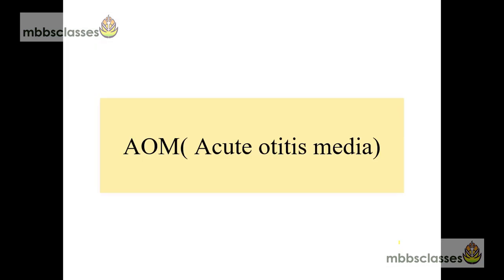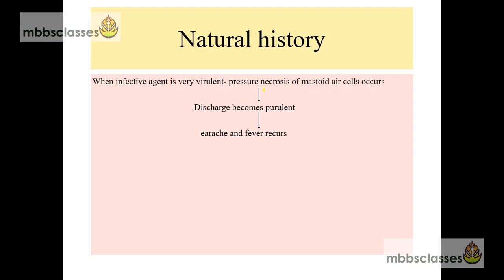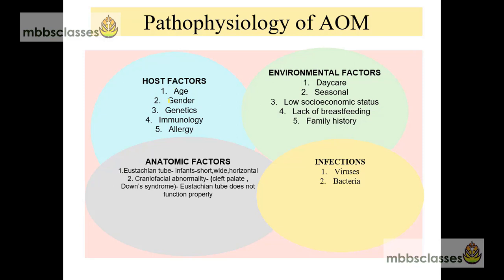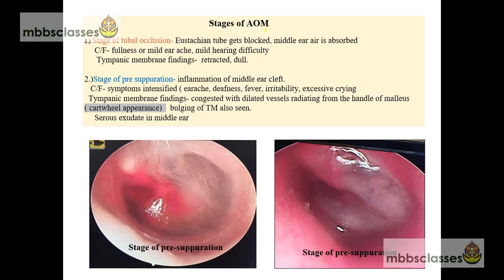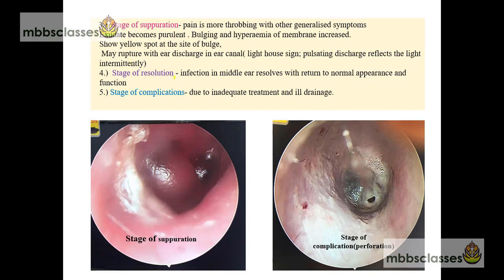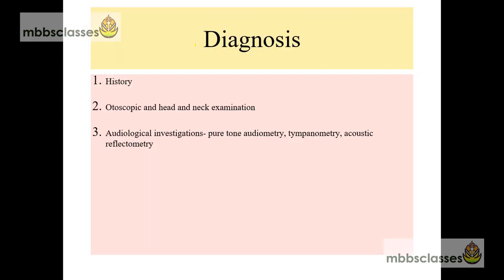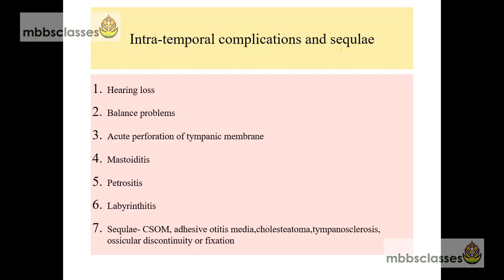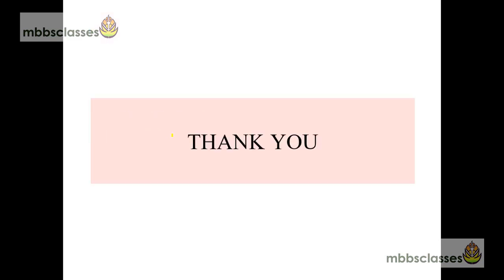ACUTE OTITIS MEDIA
This video is about a very common childhood disease called Acute Otitis Media. This video includes natural history, patho-physiology, stages, clinical feature, complications and management of acute otitis media.
Individual complication are not discussed in detail and also the Chronic otitis media is not included.